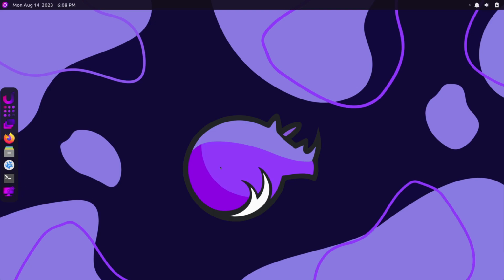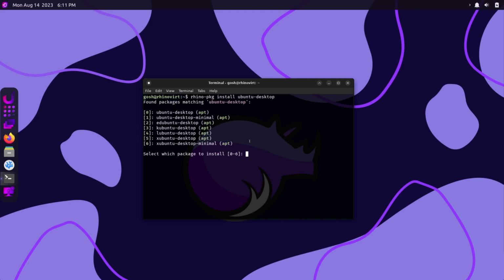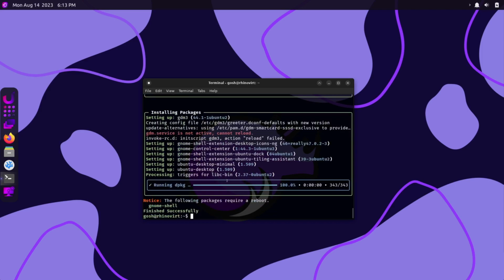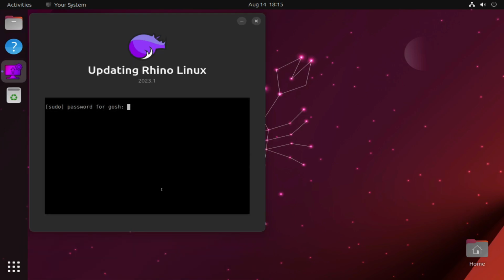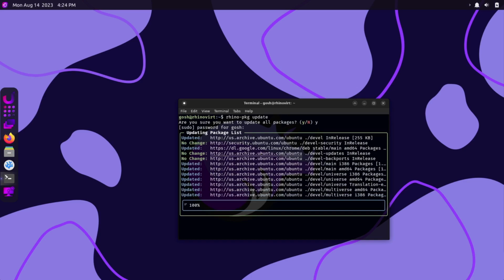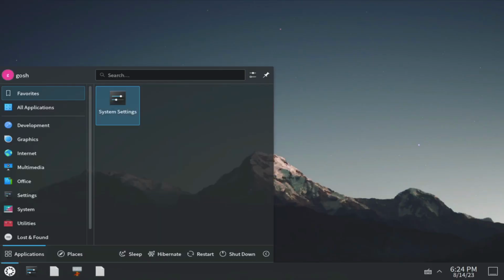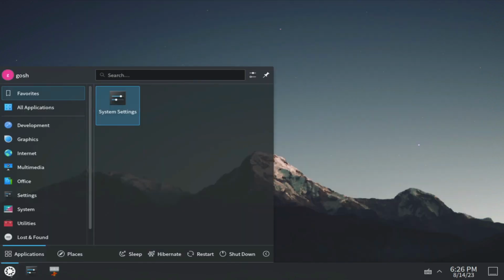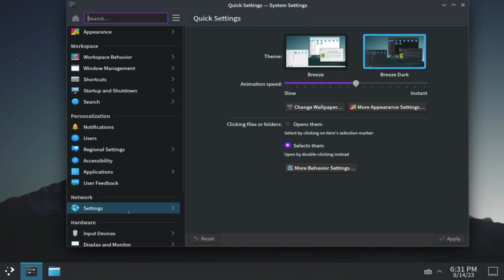Convert Rhino Rolling to Ubuntu and Kubuntu - Both Still Rolling!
Show you how to replace XFCE/Unicorn interface with either Gnome or KDE!

# Tags!